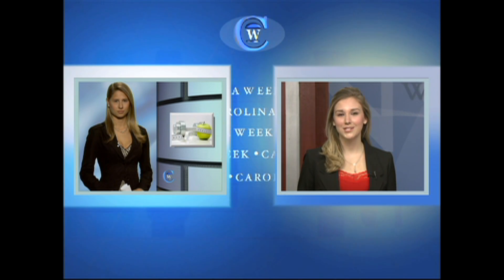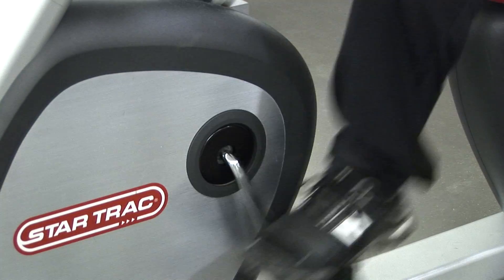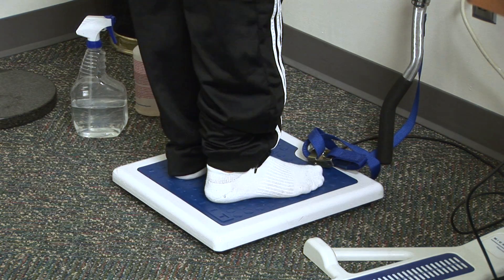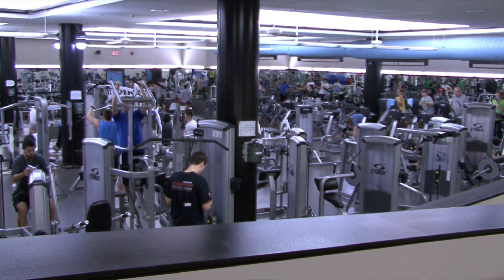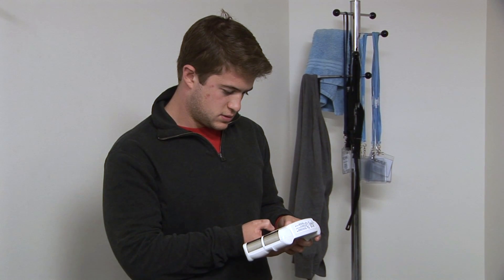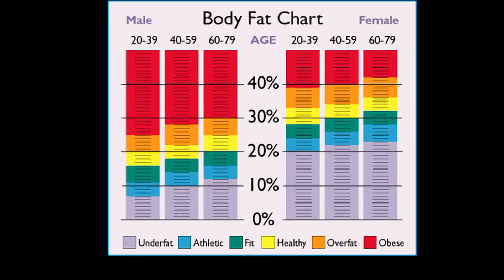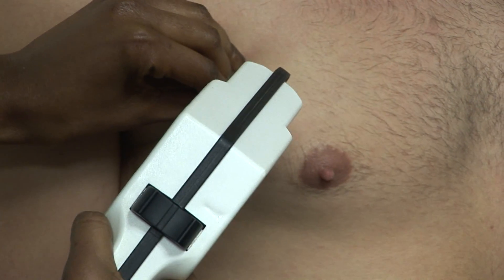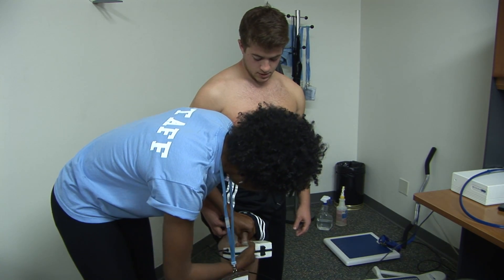Body Fitness Measurements Part 2- Carolina Week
How fit would you say you are? UNC fitness experts tell us it's not the number on the scale that matters. In part II of a body fitness series, I followed a male UNC student through a series of body fat measurements to see which is most accurate.